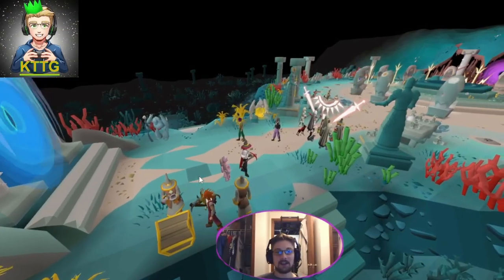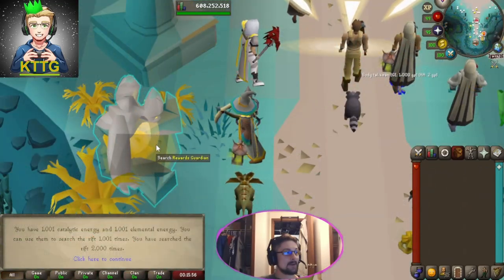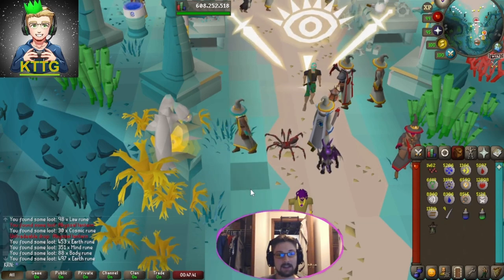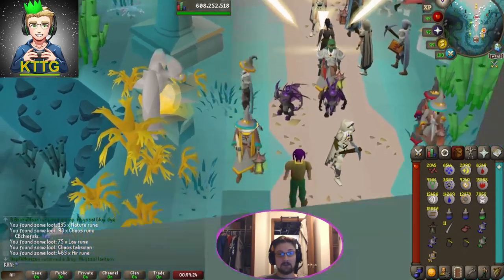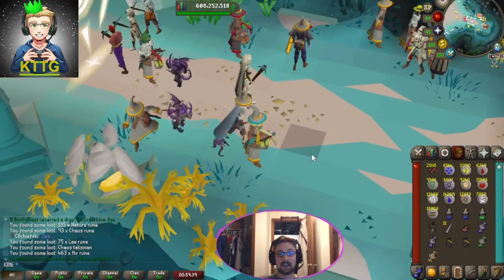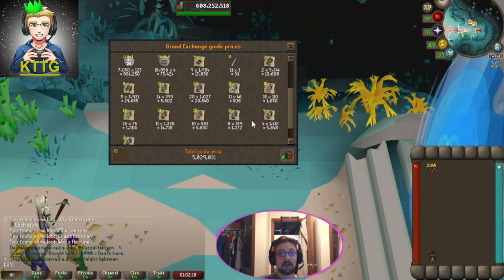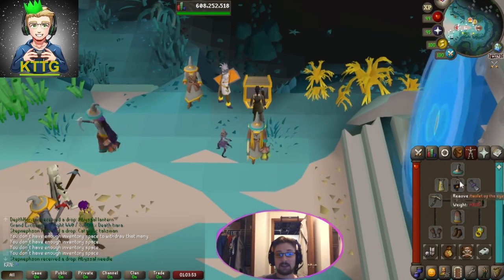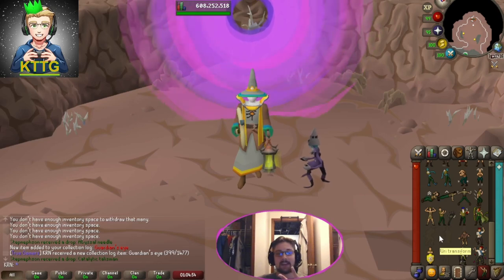Loot From 1,000 Guardians Of The Rift Rewards! [Pt. 3] NEW PET! OSRS!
How's It Going True Gamers?! In Todays Today's Video I'm Bringing you Loot From 1000 GOTR Rewards! I Hope You Guys Enjoy It, Links To The Previous 1000 GOTR Reward Videos Will Be Below. I Really Appreciate It & Enjoy Responding To You Guys :)